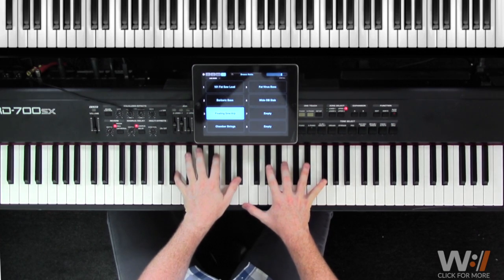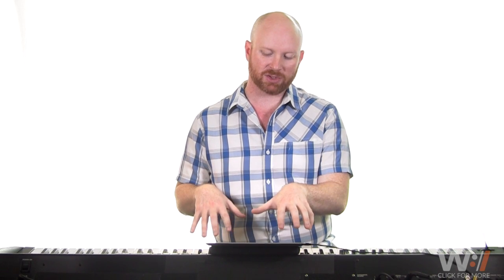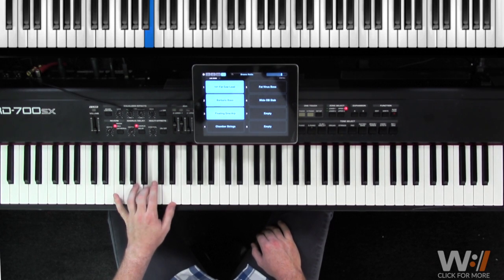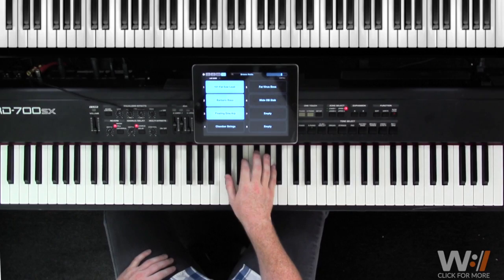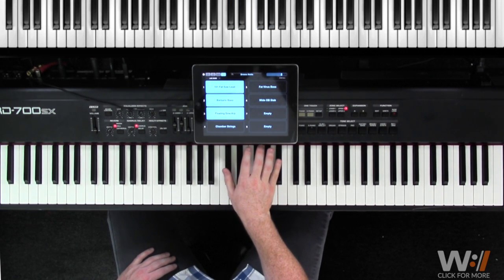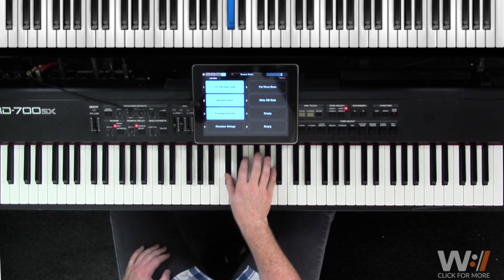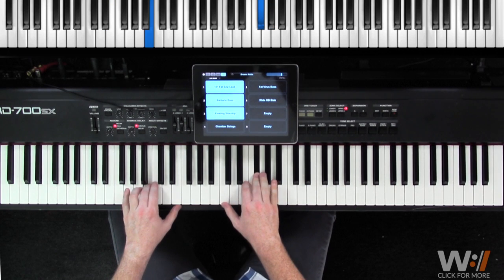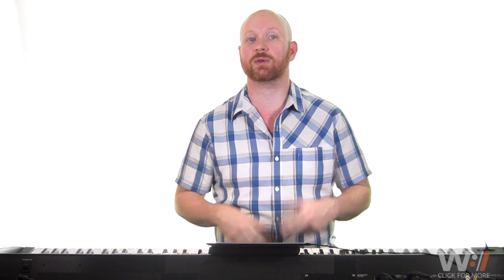Chasing You - Bethel Music // Keyboard Tutorial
Learn to play the keyboard part for Chasing You by Bethel Music in this tutorial lesson from Worship Artistry.